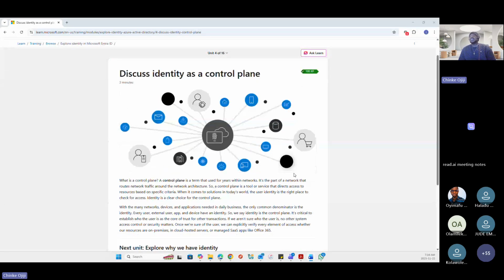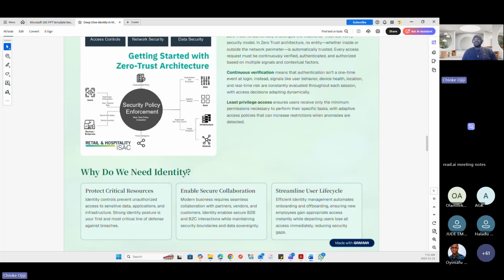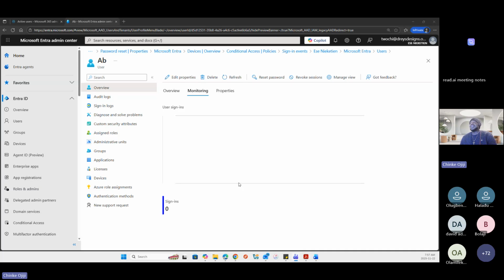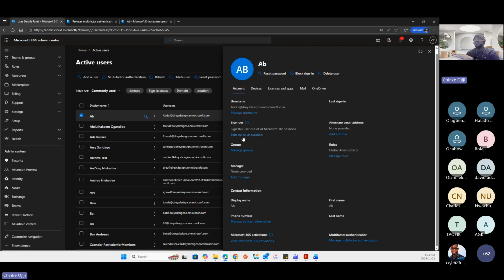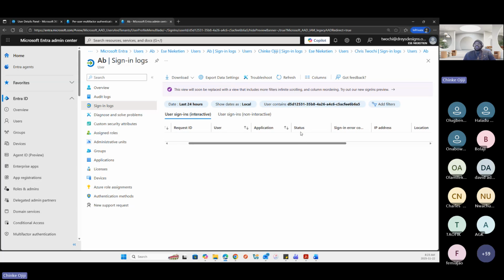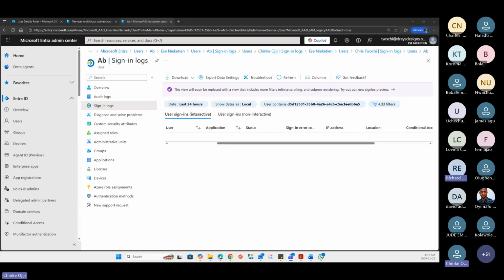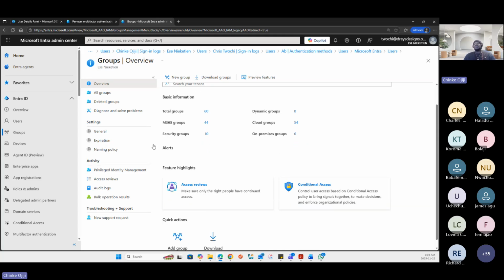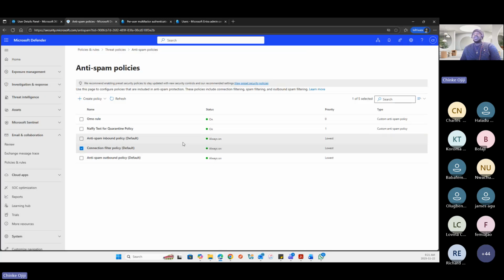NextGen Cyber Army – Explore identity in Microsoft Entra ID | Chinke Ojiji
Welcome back to the NextGen Cyber Army, Microsoft Security Bootcamp Series!

Proudly organized by the Microsoft Naija Security User Group, today’s session introduced core concepts of Identity Security, Microsoft Entra ID, and Zero Trust, with hands-on demonstrations of identity protection and real-world admin tasks.

🎙 Session Speaker: Chinke Ojiji
👥 Facilitator: Haladu Abdullahi
👥 Organizers: Emmanuel Itoje, Haladu Abdullahi, Oyimafu Emmanuel & Steve Osonuga

Topic Timestamp
Welcome Address & Session Objectives 0:22
Speaker Introduction & Experience 1:18
Identity Fundamentals & Entra Concepts 5:05
Q&A: Control Plane vs. Data Plane 16:31
Zero Trust Principles & Identity Security 19:12
Participant Inputs on Zero Trust & Entra 29:22
Demo: Navigating Entra ID + Logs 36:52
Compromised Accounts & MFA Enforcement 1:03:09
Handling VPN, IP Issues & Insider Threats 1:16:08
Alerts, Authentication Methods & Security Defaults 1:32:02
Final Q&A – SSPR, IP Blocking & Authentication 2:15:06
Wrap-Up & Next Session Details 2:21:51

✅ Beginners in Cloud Security & Identity
✅ Those preparing for SC-900 / Identity Administrator Career Path
✅ Anyone curious about Microsoft Entra ID, Zero Trust & Identity Threats
✅ Mentees who missed the live class & need full replay

🚀 Our Mission

Building a strong, skilled NextGen Cyber Security workforce across Africa and beyond 🌍

🏁 Final Takeaway

“Identity is the new perimeter. Security begins where trust ends, verify every access, every time.”

Chinke Ojiji